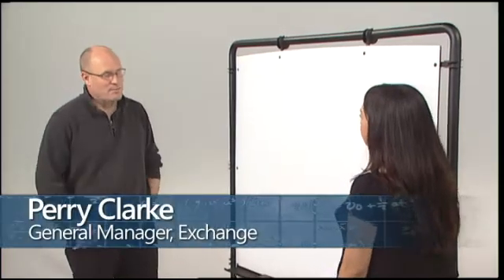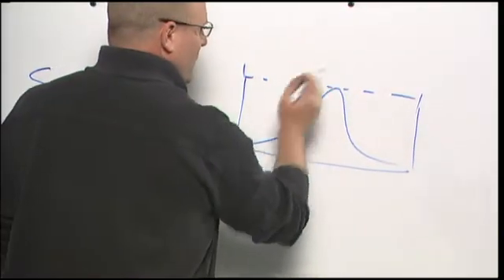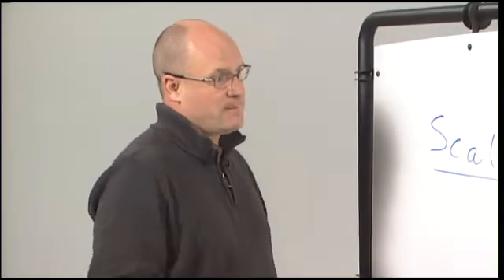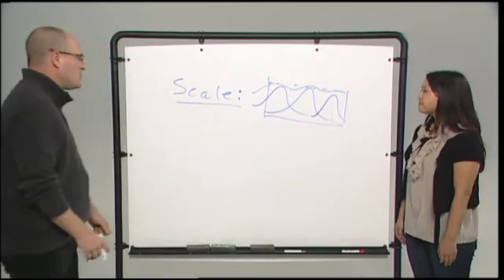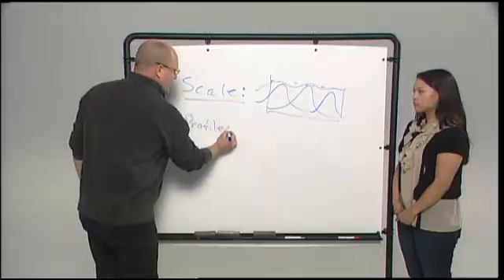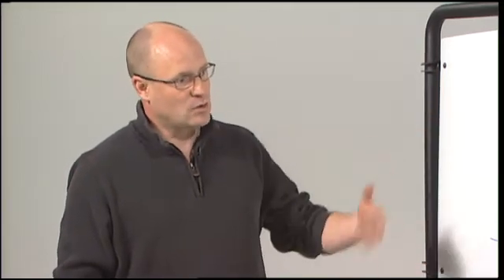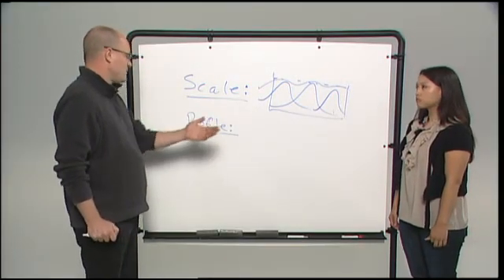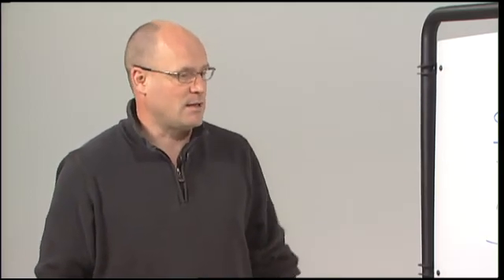Geek Out with Perry - Running a Service with Large, Low Cost Mailboxes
Perry Clarke answers the question - how can you provide large mailboxes at such a low cost with Exchange Online? The video covers few different areas - Time Averaging, Efficient Data Centers, User Profiles and how the things we've learned from the service can help customers who are running their Exchange system on-premises